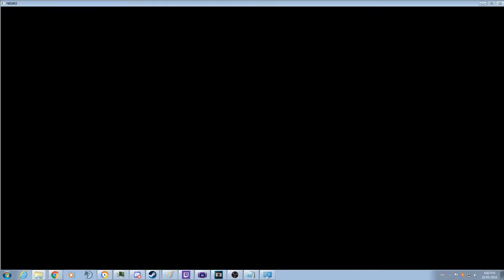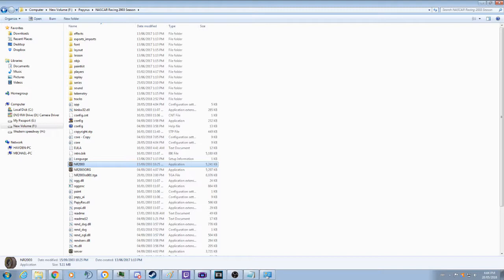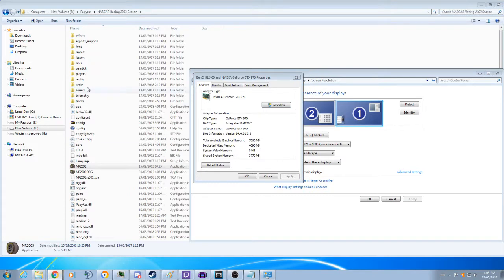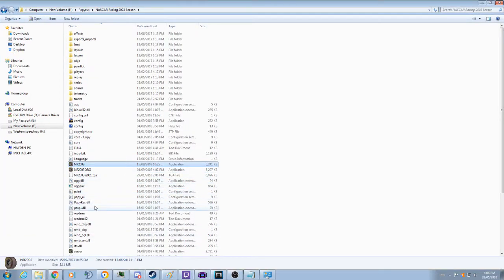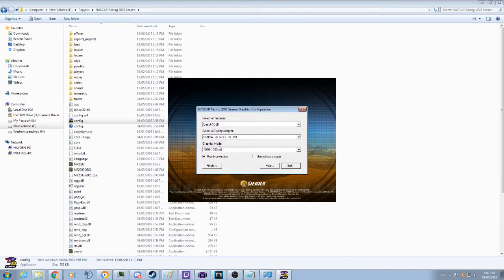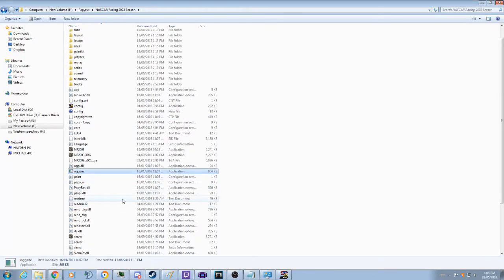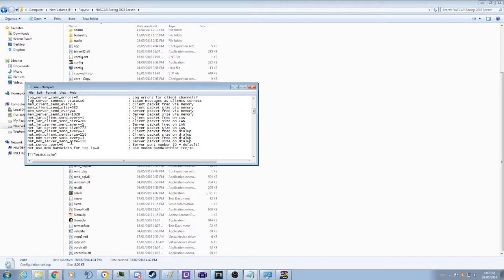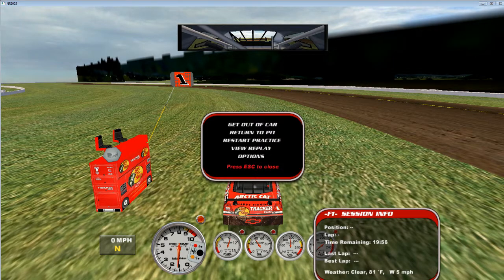NR2003 Graphics - How to make them better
A tutorial on How To Improve and Optimize Your NR2003 Graphics and how to fix a blurry cars and tracks in NR2003
Improve NR2003 Graphics

How to Fix A Blurry NR2003

What hardware I use (buy thru the links supports the channel)

Try Prime FREE 30 days!

External hard drive 4TB
HDMI to Mini HDMI
Both my monitors
My Headset/mic
My Mouse
My Camcorder
My Ear buds
My PC

***Amazon US/World wide Links***

Both my monitors
My Headset/mic
My Mouse
My Camcorder
My Ear buds
My PC